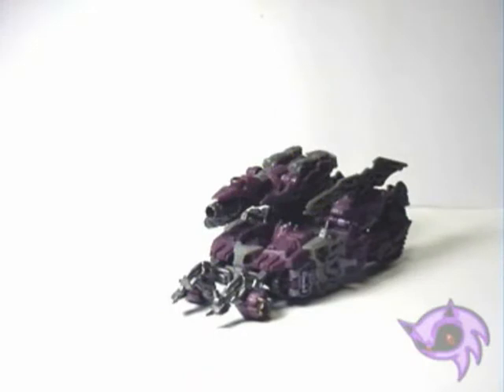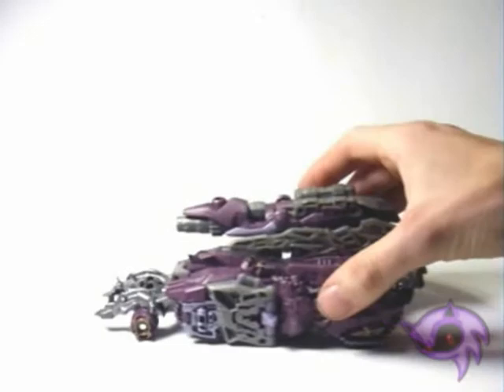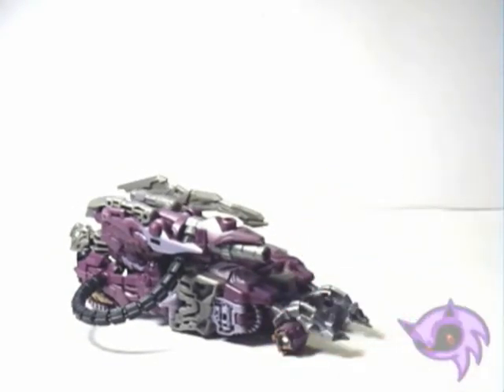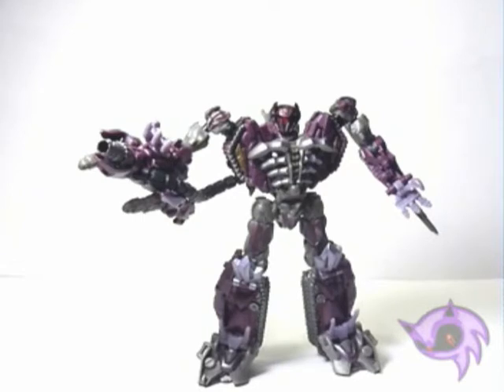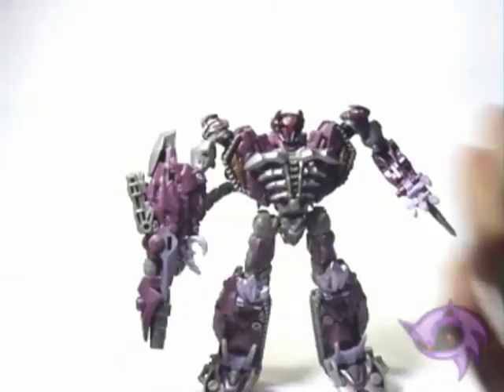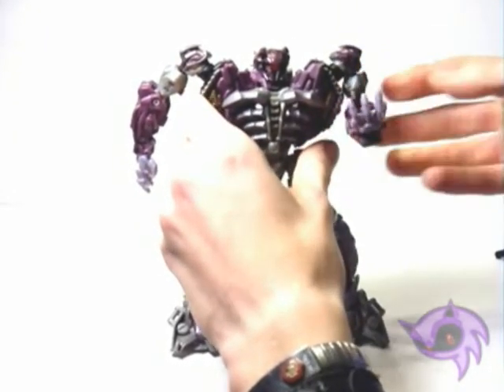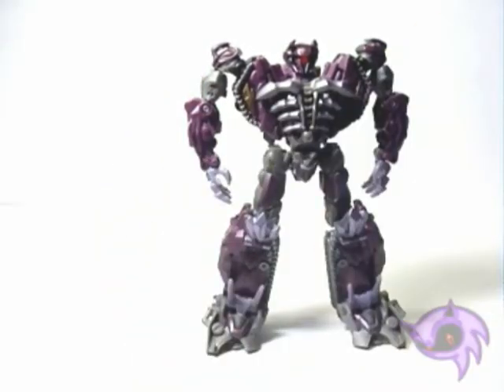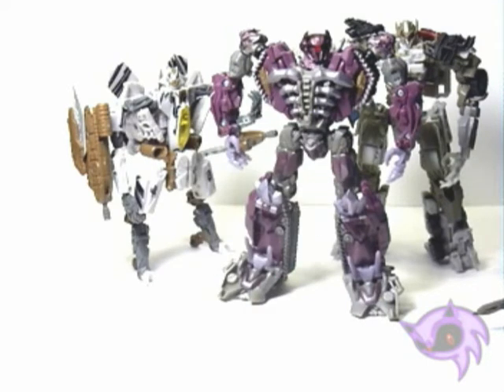Toy Review #80, Transformers: DOTM (Voyager) "Shockwave", DECEPTION WEEK 05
Let's hear some feedback, people.  Good choice for no. 1, or not?